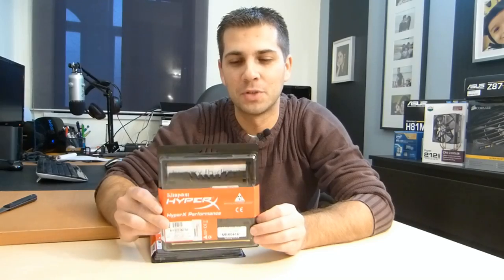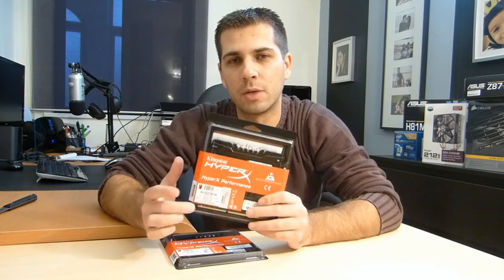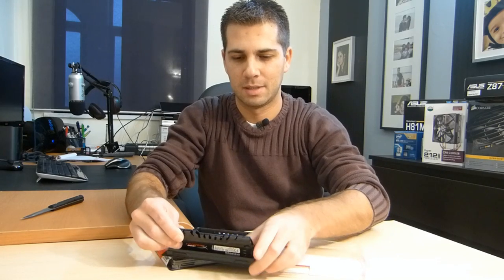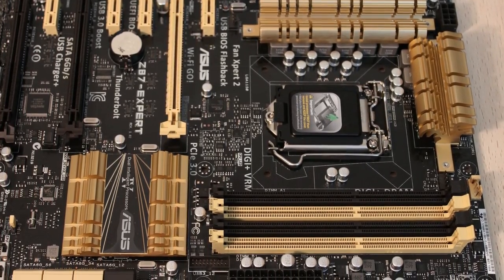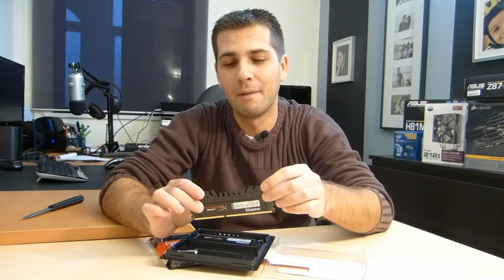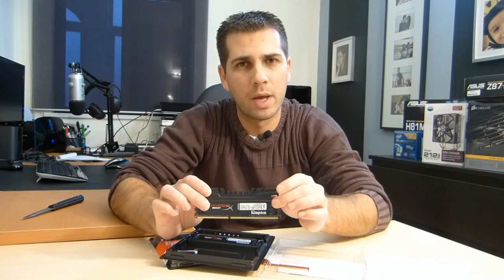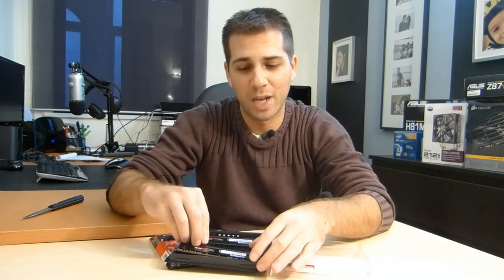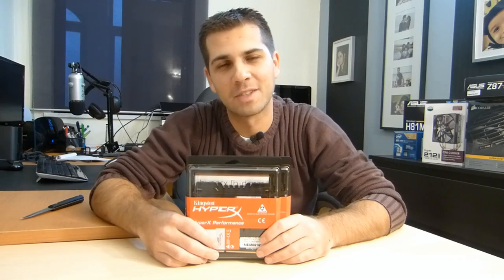Kingston Hyper X Beast DDR3 32GB Ram Unboxing and Overview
Kingston Hyper X Beast DDR 3 32GB 1600Mhz CL9 Ram Unboxing and Overview.
These are the memories that ive chosen to put in my new video editing pc for 2014. And would like to share with you guys this overview and some thoughts why ive purchased these. Once i have all set up and running will give more feedback about these.
I will be using the I7 4770K Haswell CPU with the Asus Z 87 Expert.

I chosen these instead of the kingston Hyper X Beast 2400Mhz because the price diference didnt seem fair for its performance.

I also pondered purchasing the Corsair Pro Vengeance Gold Edition, but hay!! its to risky to get gold color ram specially for future upgrades.

These will be used mostly in After Effects and Adobe Premiere.